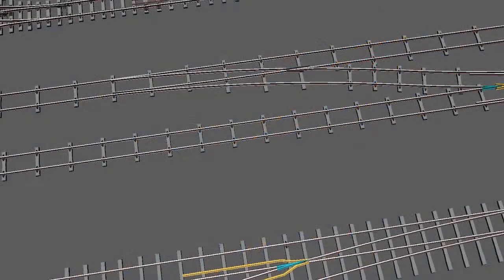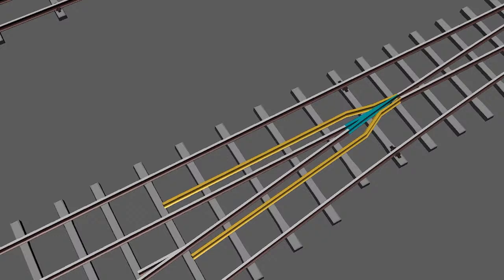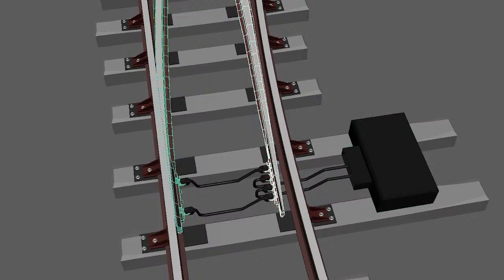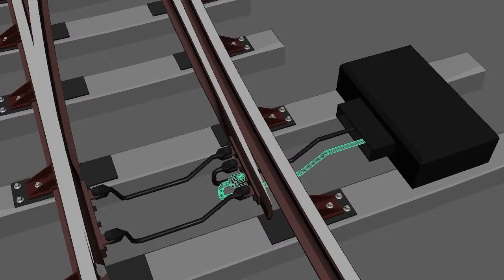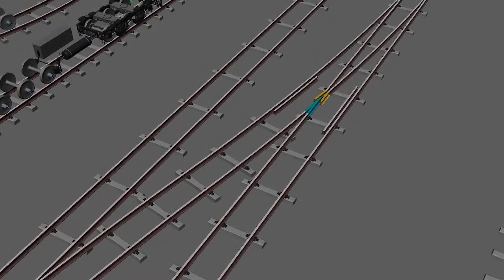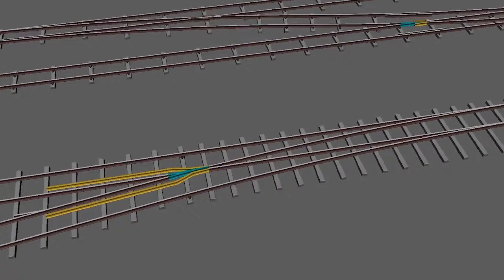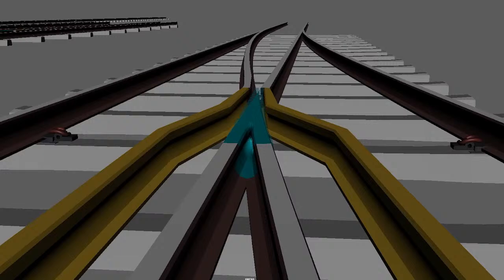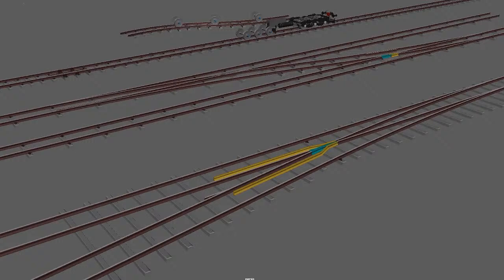How does Swingnose work? Railway track | Live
Welcome to Let's Grow Up
Today, I'm back with a video showcasing different types of railway switches and crossings and will explain how swing nose works in this live